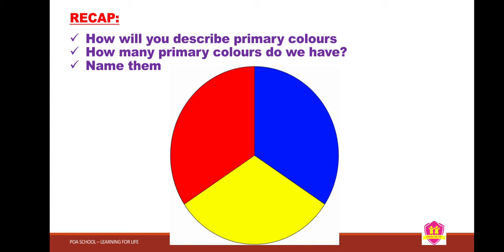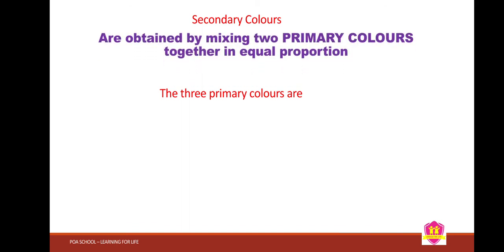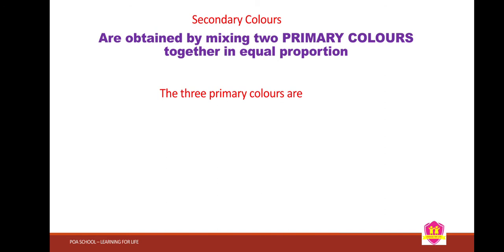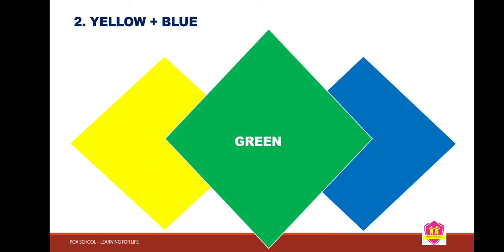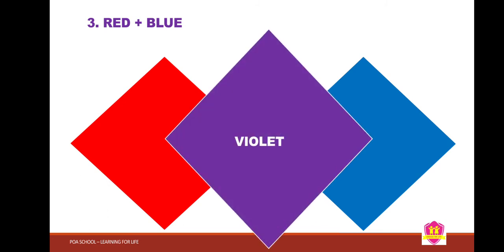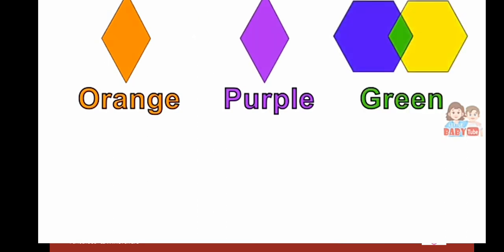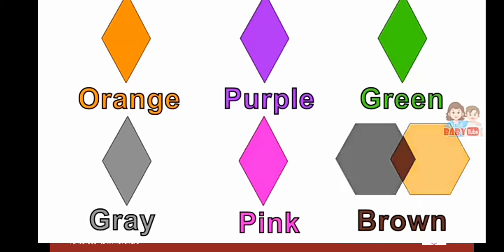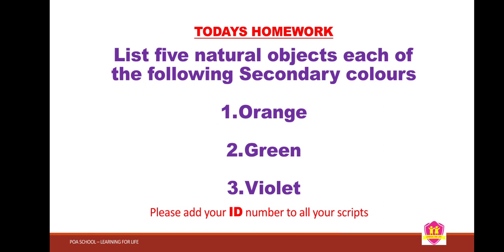Secondary colours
These are obtained by mixing two primary colours in equal proportion.